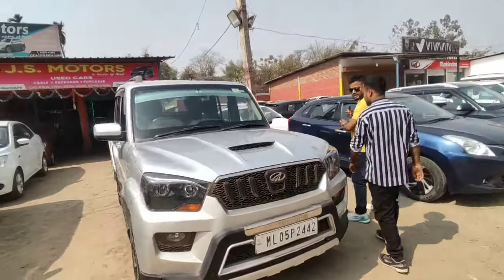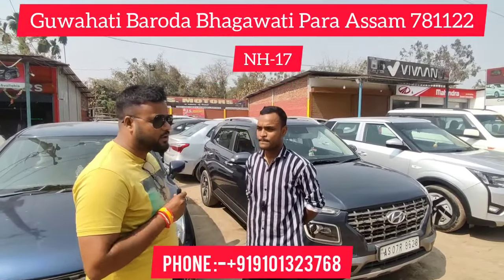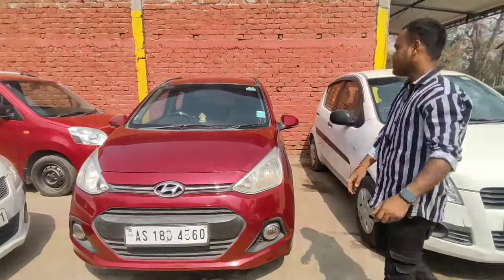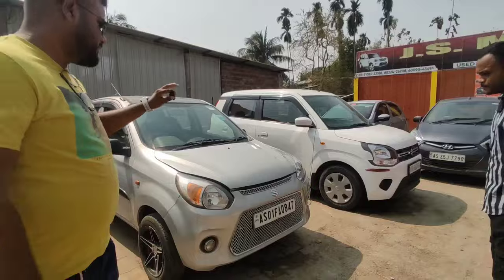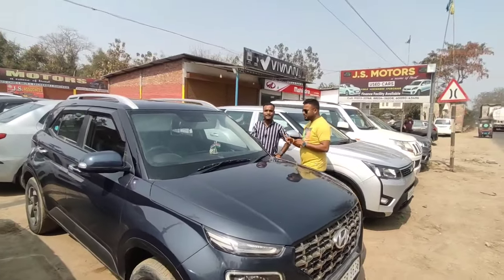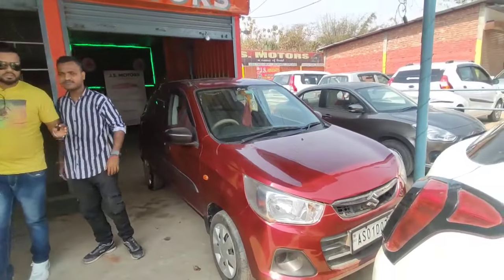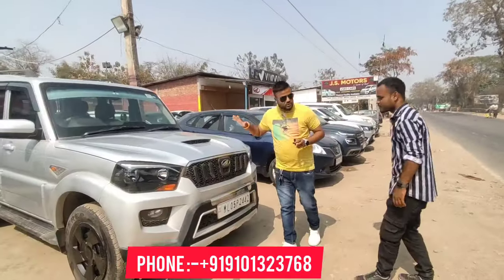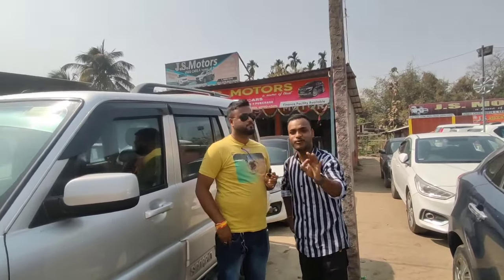Second hand Scorpio in Guwahati//Second hand XUV500//low budget second hand car dealer in Guwahati